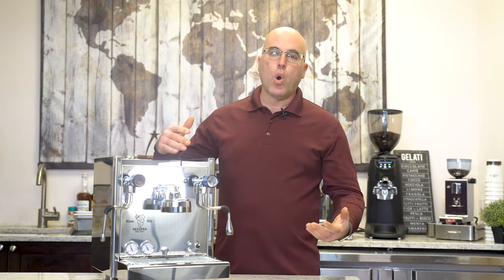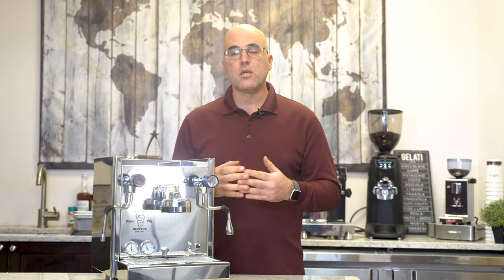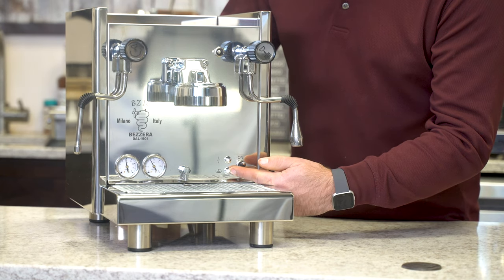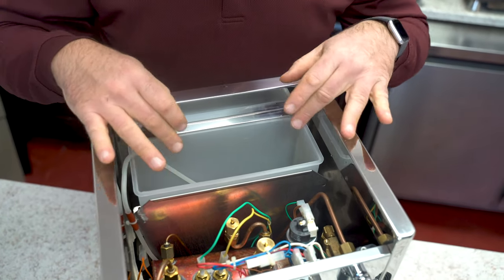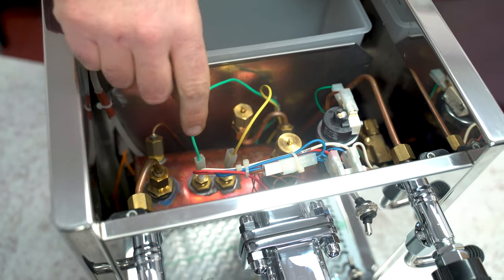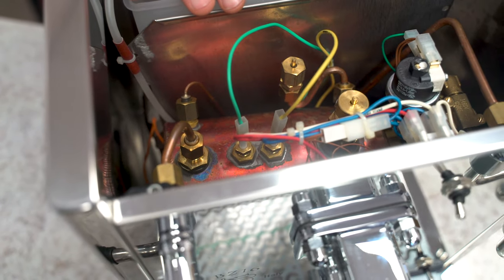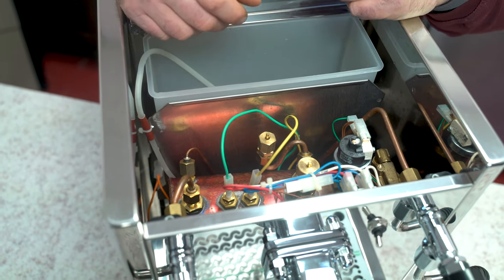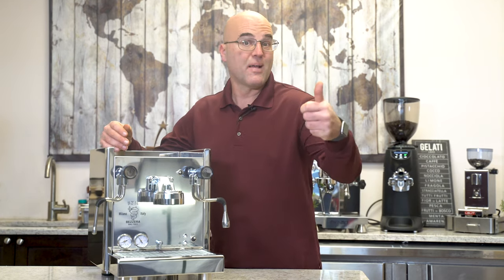Technical: Safety Design for Most Prosumer Bezzera Espresso Machines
Learn from Java Jim about Bezzera's safety features when the machine has little or no water!